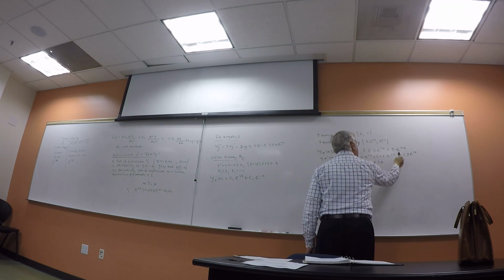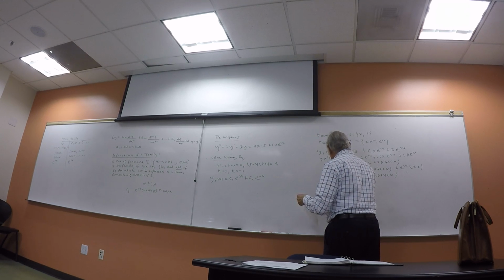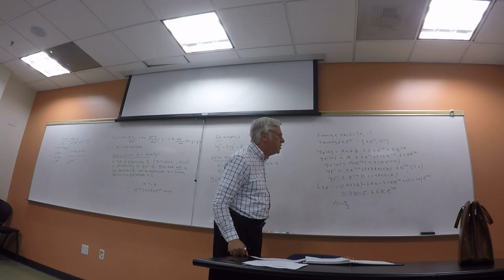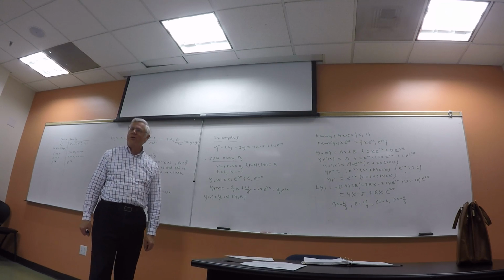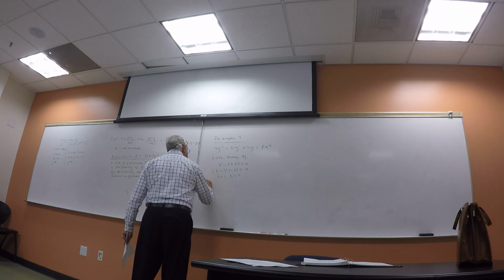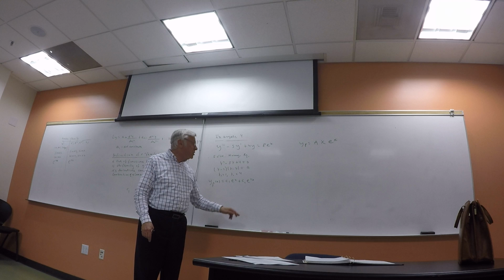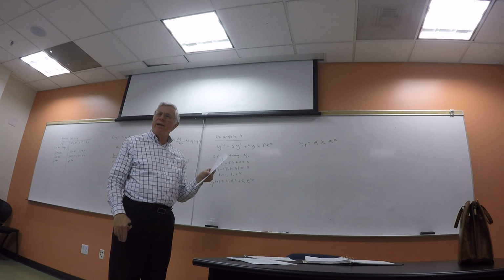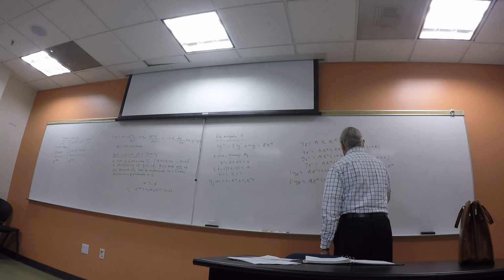Diff EQ, Mar 29, Part 4